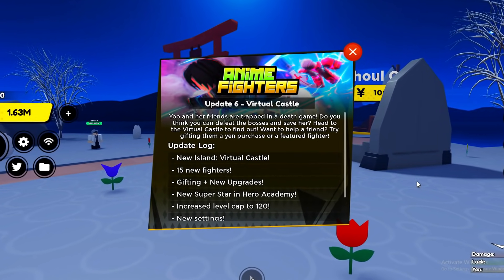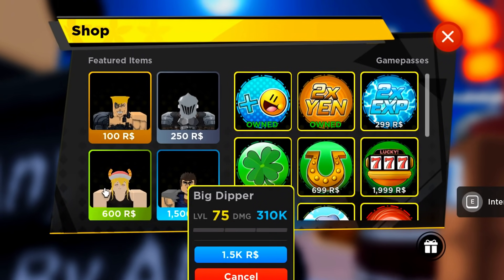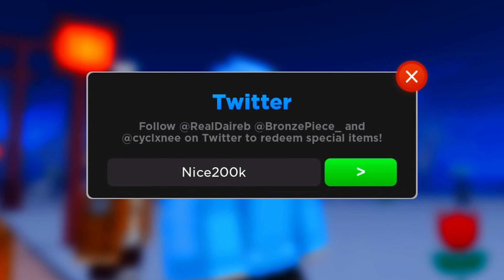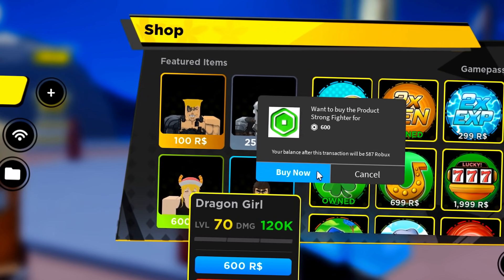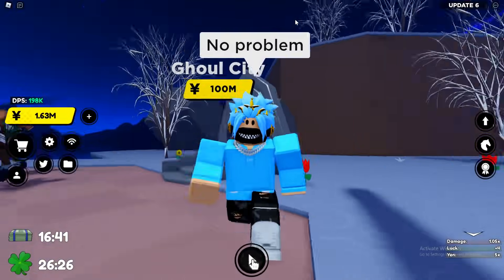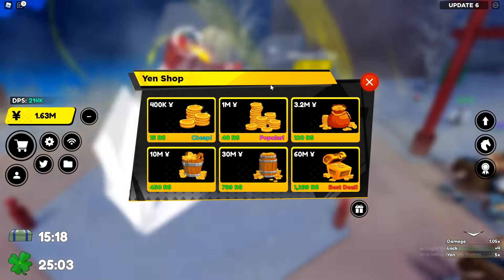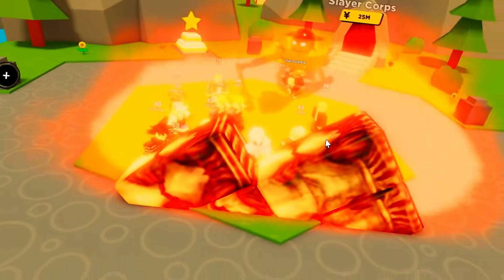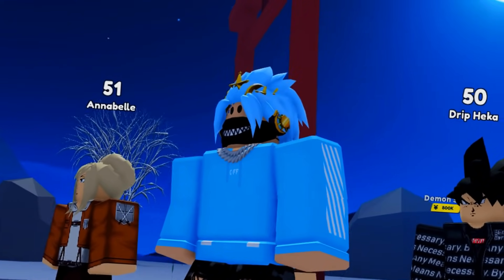ALL NEW 6 *SECRET* UPDATE CODES in ANIME FIGHTERS SIMULATOR CODES! (ROBLOX)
ALL NEW 6 *SECRET* UPDATE CODES in ANIME FIGHTERS SIMULATOR CODES! (ROBLOX) In this anime fighters simulator codes video I redeemed the codes that give you boosts enjoy this anime fighters simulator codes video!